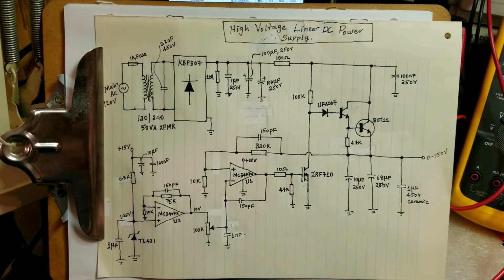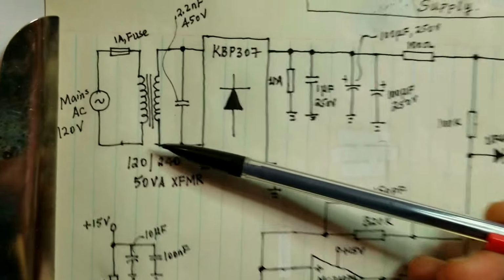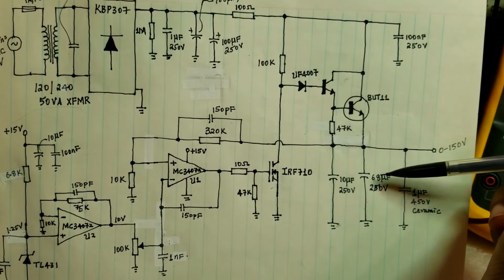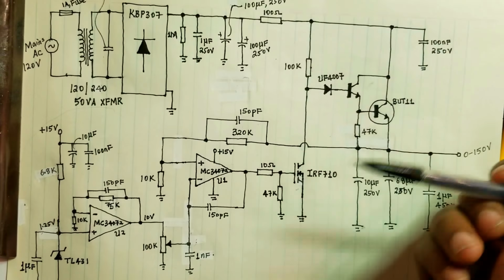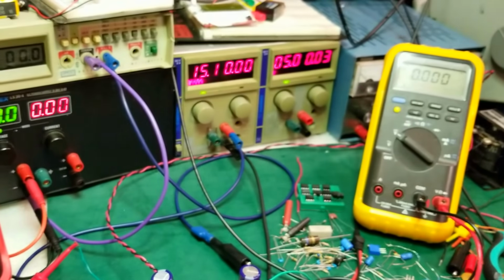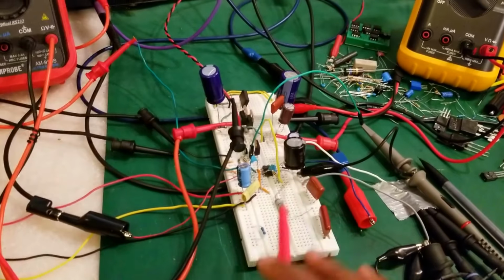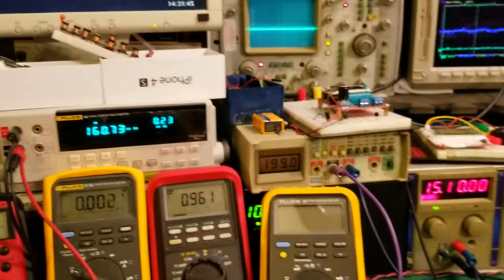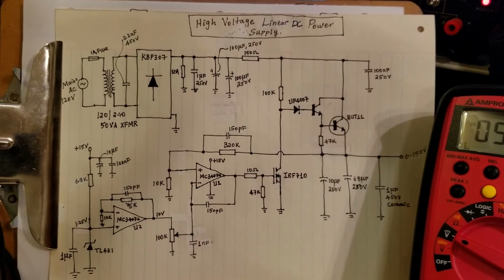High Voltage Linear Power Supply Design and Testing (0-200V)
Here I show how I designed and tested a high voltage power supply in the rage of 0 to 200V